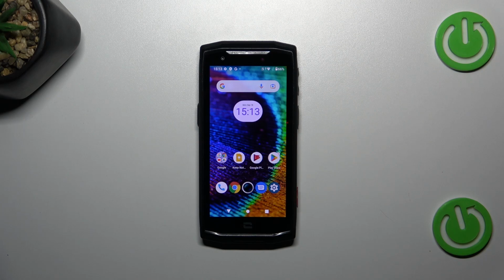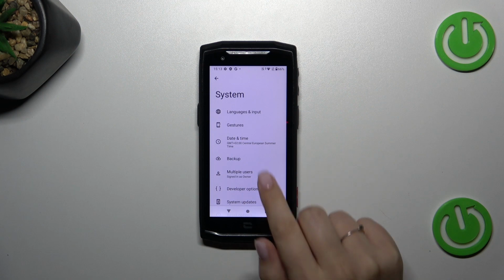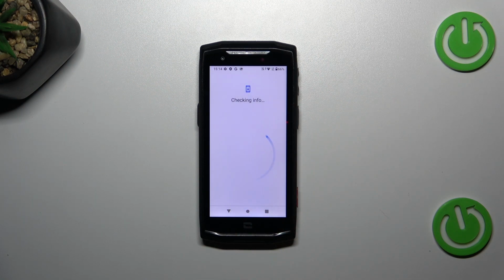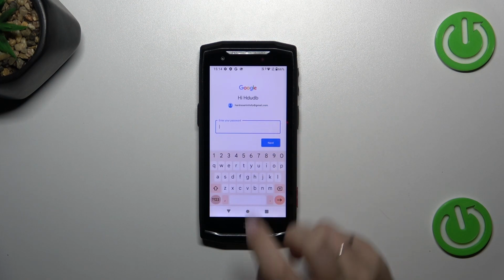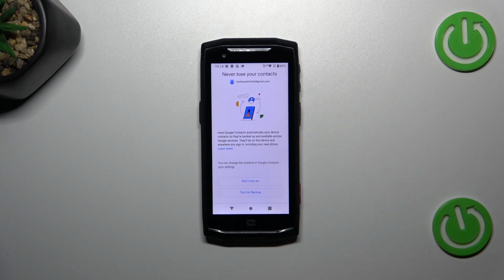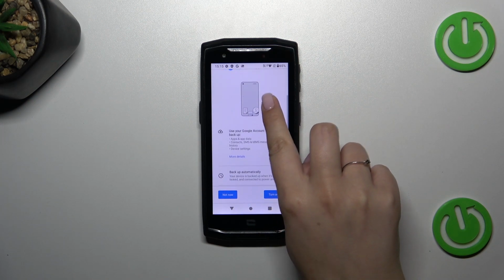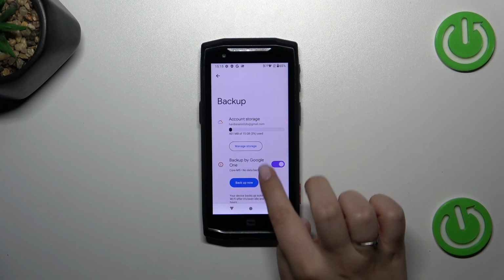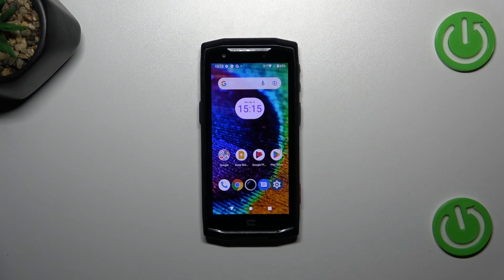How to Enable Google Backup in CROSSCALL Core M5 - Back Up Data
If you wish to be sure that the data stored on CROSSCALL Core M5 is secured from unexpected loss, then let's follow our video! In the above tutorial, we would like to show you how easily you can find the proper section, where you can enable the Google backup. Thanks to this your device will backup the data on your Google account. So let's follow all shown steps and successfully enable the Google backup in CROSSCALL Core M5!

How to back up data on CROSSCALL Core M5? How to use Google backup on CROSSCALL Core M5? How to enable Google Backup on CROSSCALL Core M5? How to turn Google Backup in CROSSCALL Core M5? How to add backup account in CROSSCALL Core M5?